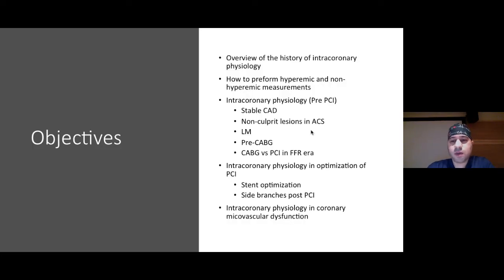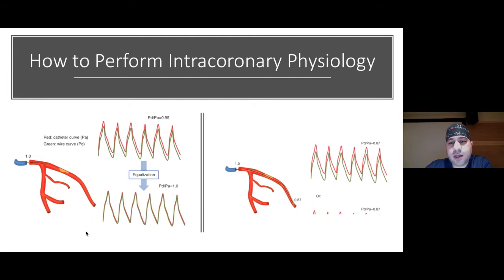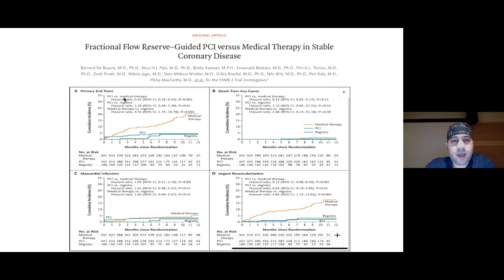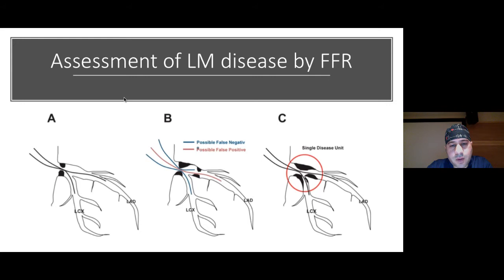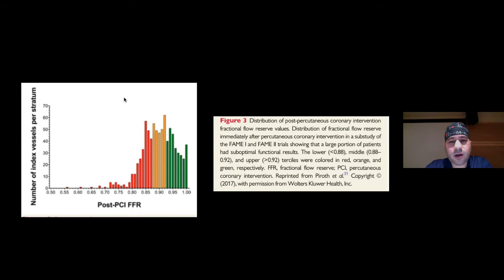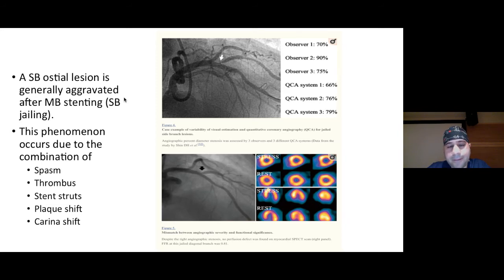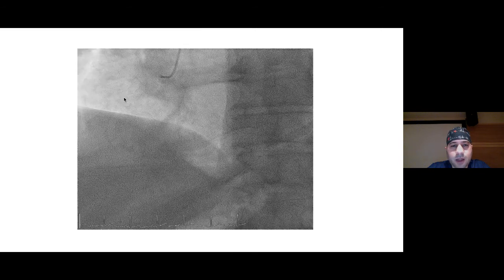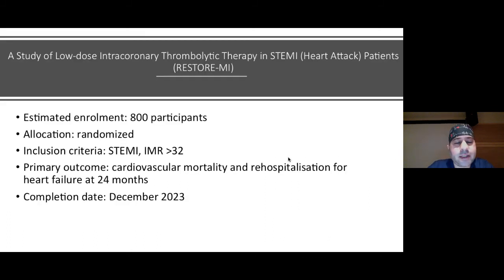Optimization of PCI with Intracardiac Physiology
Cardiology Rounds with:
Dr. Mohammad AlTurki
Interventional Fellow